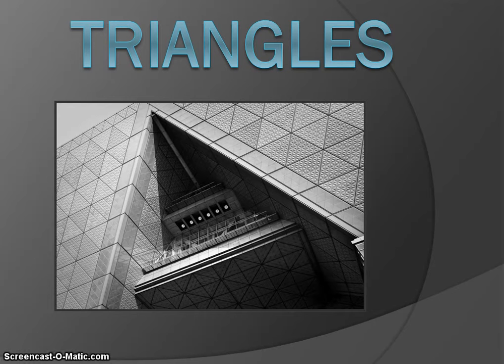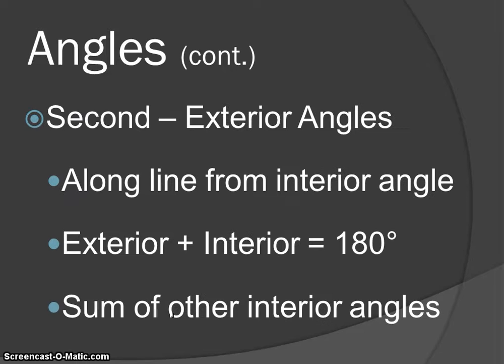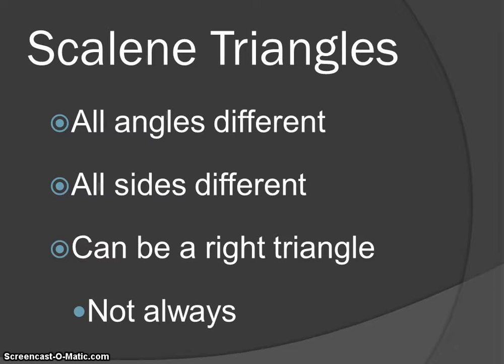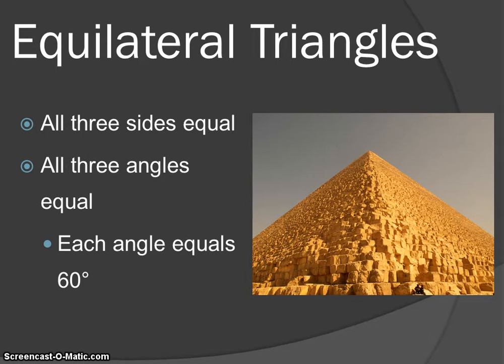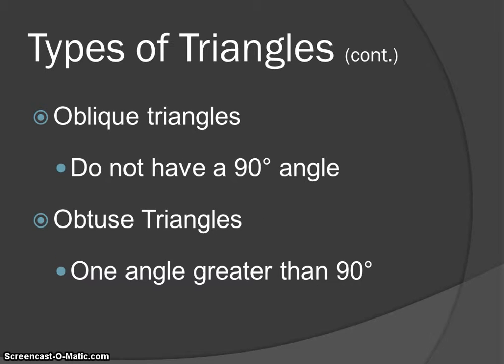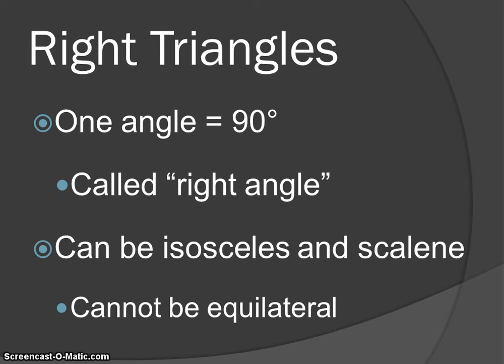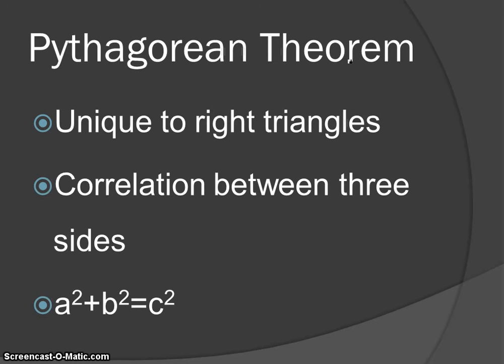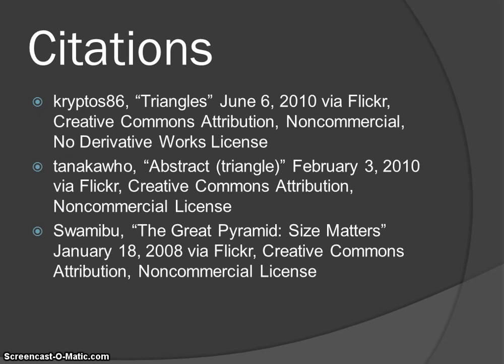Triangles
Triangles lecture